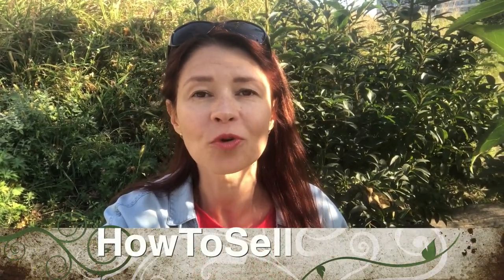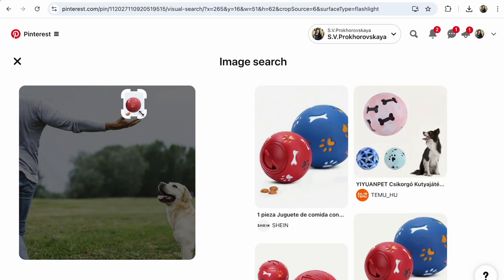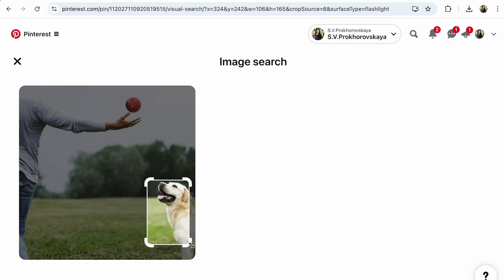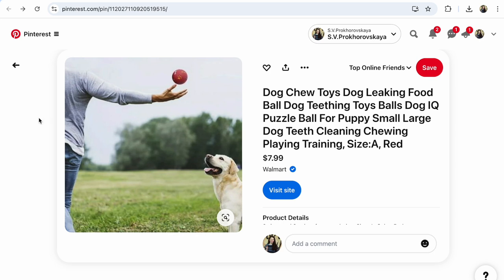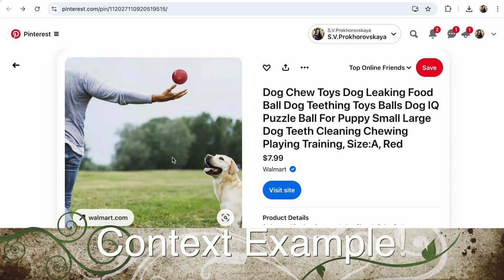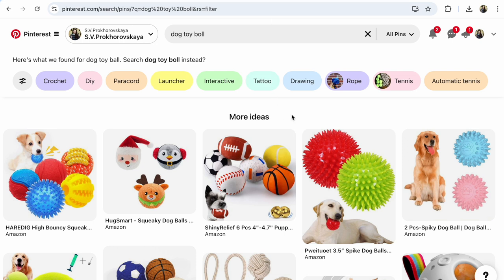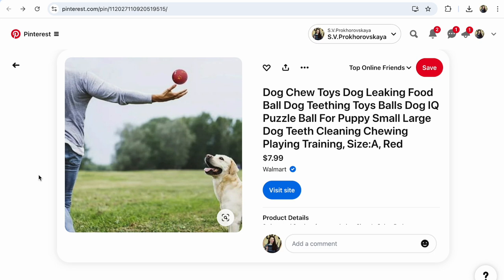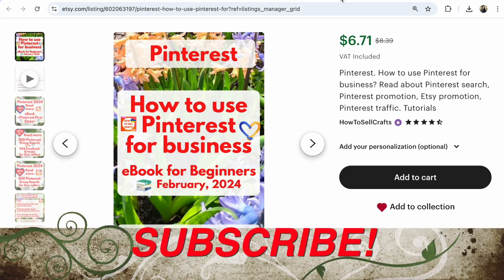How to Find any item from PIN with Visual Pinterest Search 2024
How does visual search work on Pinterest? How to quickly find what you need and how to sell more thanks to it on Etsy or any website? Check out this step-by-step guide for beginners about Visual Pinterest Search 2024! Use these simple examples to sell more of your products on Pinterest! Ask your questions in the comments below this video about Pinterest search! I will answer you in the next video!

1) How to open an Etsy shop step by step
2) Checklist
3) Listing checklist

1) How to open an Etsy shop step by step
2) How to sell on Etsy
3) Photo checklist